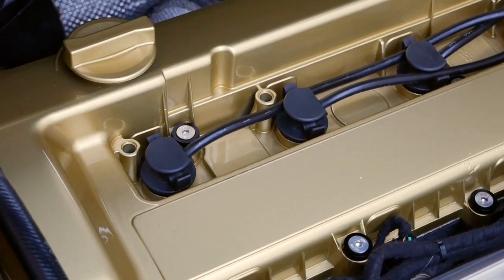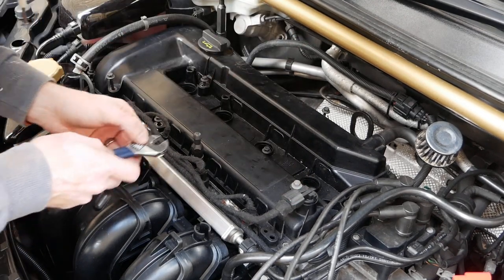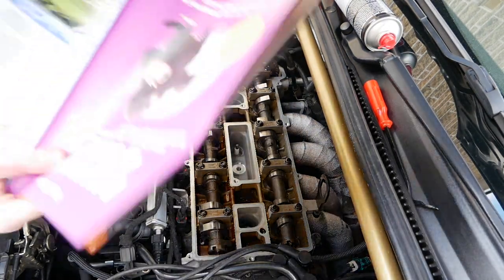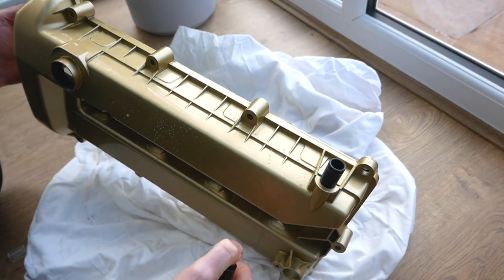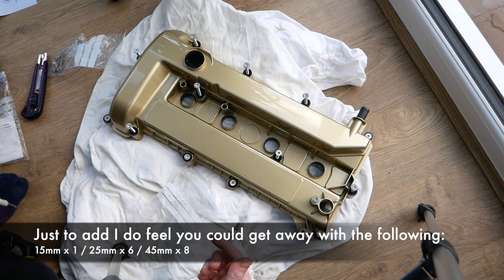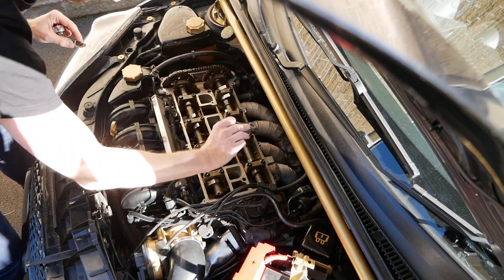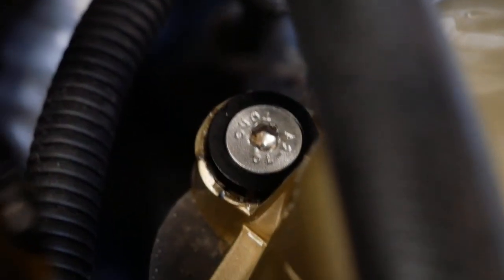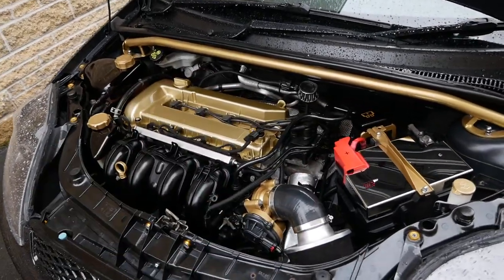Painted Rocker Cover Install on a Ford 2.0L Duratec Fiesta ST150 / Replacing The Valve Cover - EP86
Painted Rocker Cover Install on a Ford 2 0L Duratec Fiesta ST150 /  How To Remove The Valve Cover.

CEUK - Washers
Bolts - M6 with 1m pitch
15mm x 1
25/30mm x 6
45/50mm x 8

Gasket Ford Part Numer: 1220025

Black gasket sealant:
Permatex 22072 Ultra Black Maximum Oil Resistance RTV Silicone Gasket Maker, Sensor Safe And Non-Corrosive, For High Flex And Oil Resistant Applications 0.5 oz

If you wish to help progress the channel, or as a thank you, you can buy me a hot Chocolate by donating

Andy

Link to the Blower:

Cameras and Equipment Used:
Action Camera
Suction Mount